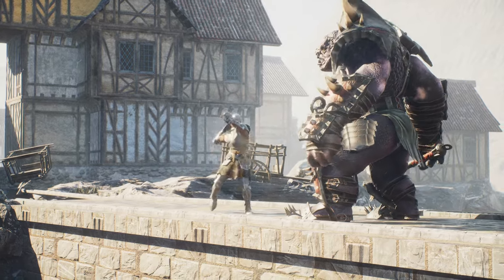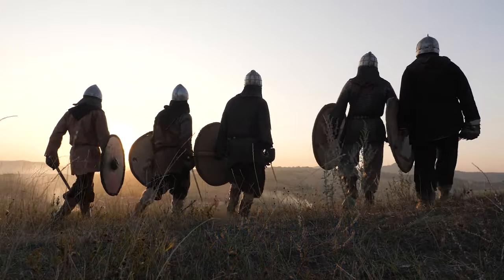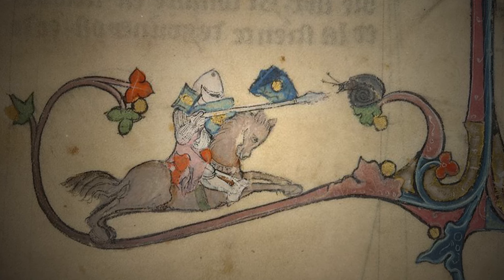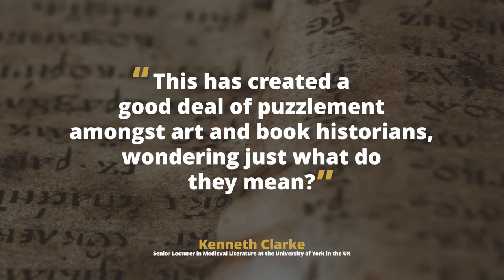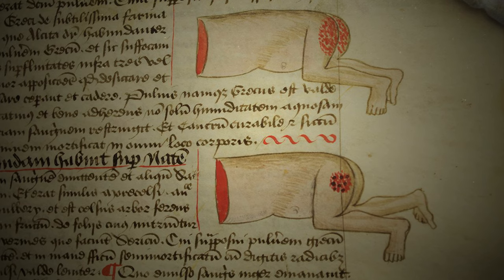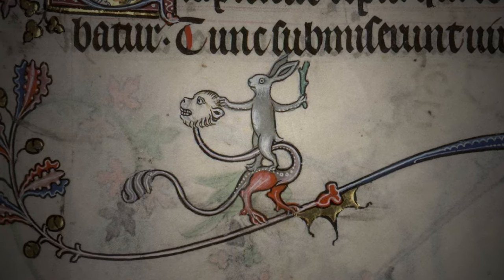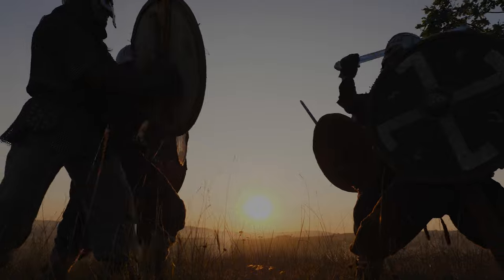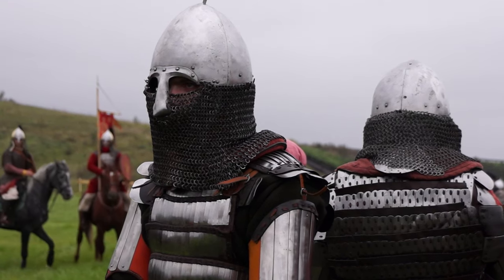The BIZARRE MYSTERY of The Medieval Fighting Snail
Forget dragons and damsels in distress! The real unsung heroes of medieval art were... snails? That's right, those slimy little gliders with houses on their backs. Yep, in the margins of ancient manuscripts, knights weren't just battling fire-breathing beasts, they were also locked in epic duels with these gastropod warriors!

Join us on Spine & Ink as we crack the case of the medieval fighting snail! We'll delve into the dusty world of illuminated manuscripts, uncover hidden symbols, and explore the weird and wonderful world of marginalia to unlock the secrets of this unlikely showdown.

Was it a hilarious jab at chivalry? A commentary on the slow but unstoppable march of time? Or something even more bizarre? Buckle up, bookworms and history buffs, because we're about to embark on a slimy, surprising, and utterly fascinating quest!

In this video, you'll discover:

• Why snails, of all creatures, were worthy foes for medieval knights.
• The hidden meanings and symbolism behind these bizarre battles.
• Hilarious examples of fighting snails in action (seriously, these guys are fierce!).
• Theories about why these tiny warriors keep popping up in ancient texts.
• So, ready to ditch the dragons and dive into the world of the mighty mollusks?

RESEARCH RESOURCES:

BBC Article: December 23rd, 2023: The Mystery of the Medieval Fighting Snails

The Snail in Gothic Marginal Warfare by Lilian M. C. Randall